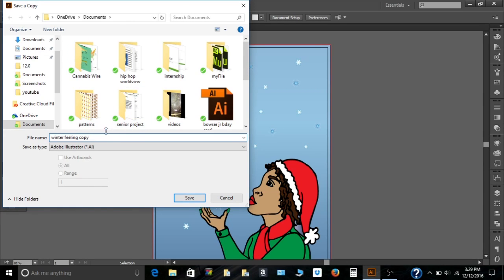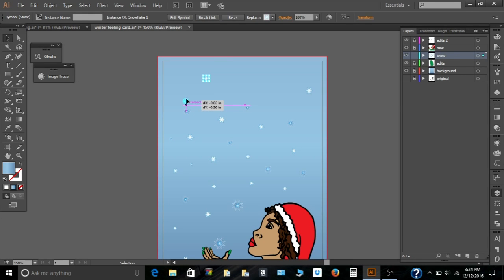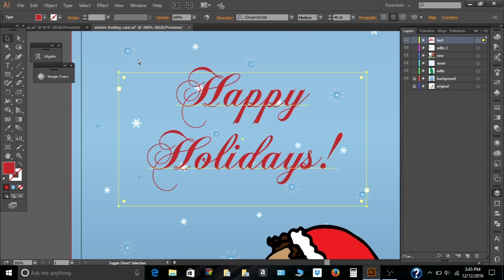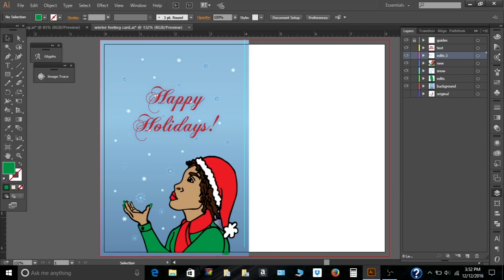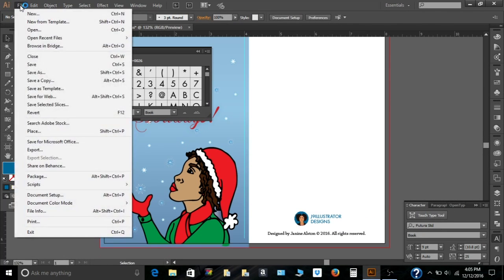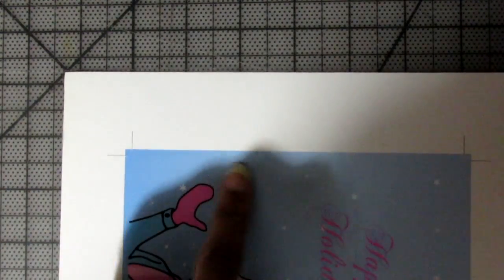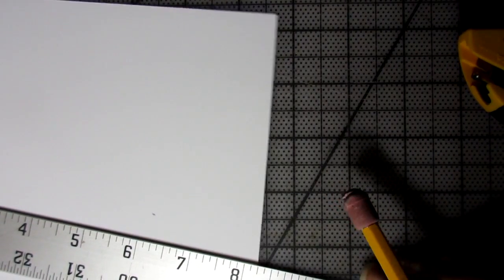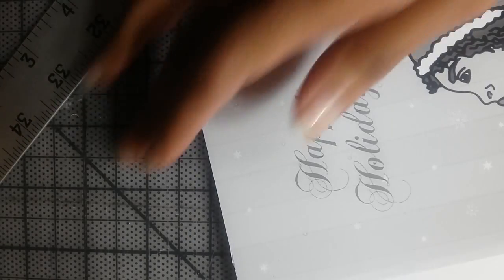How to: DIY Greeting Card| j9illustrator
Hi, everybody! Feeling creative enough to make your own greeting cards...especially around this time of year? Then this is for you. Check below for some links and materials.

Materials: Snap off blade, self-healing cutting mat, pencil, cardstock, metal ruler